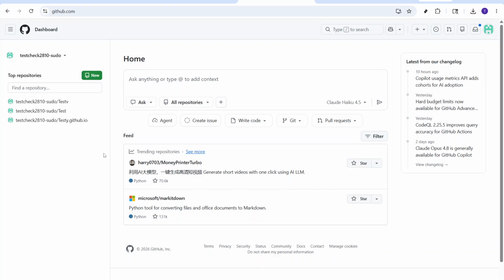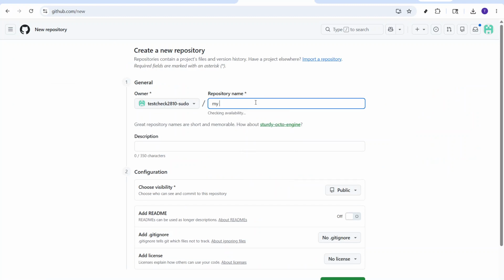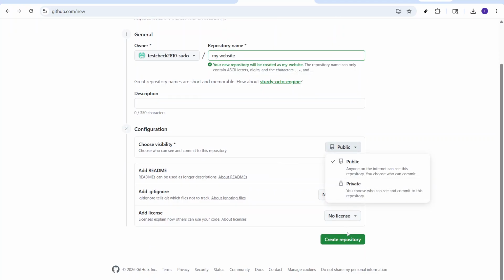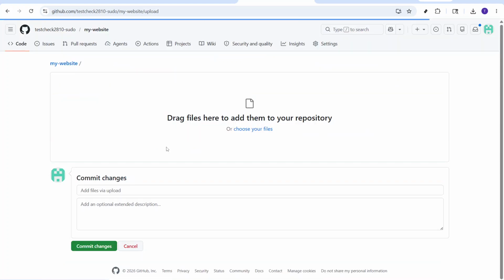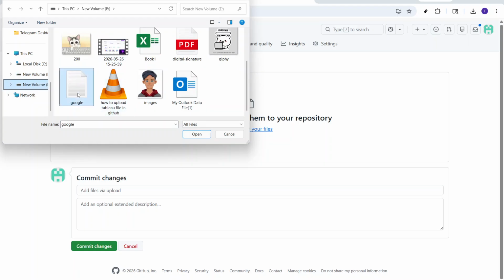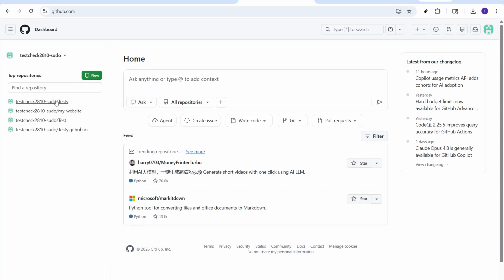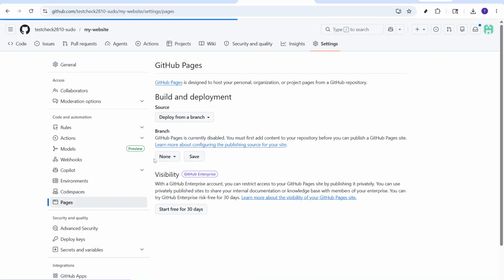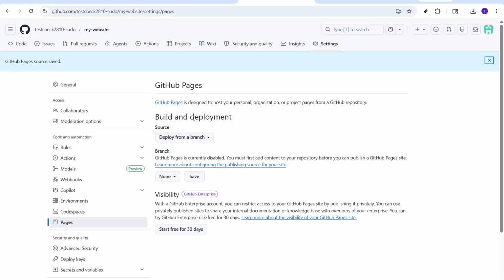How To Host A Website For Free On GitHub